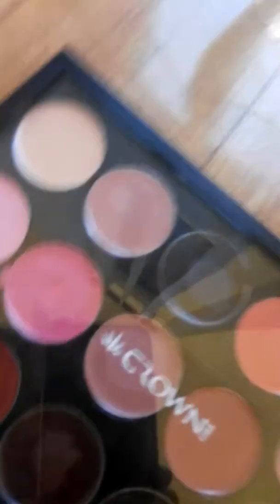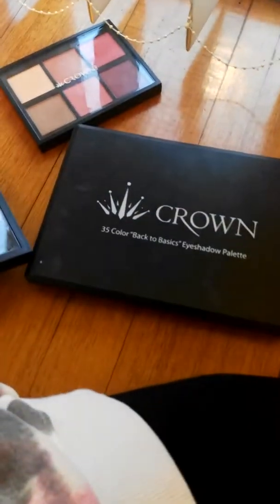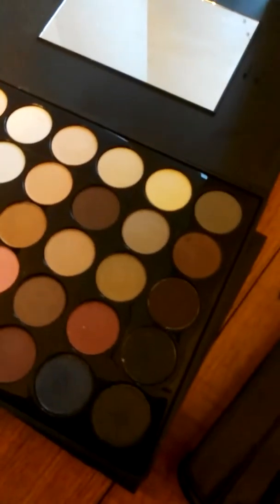Blind fold make up part 1